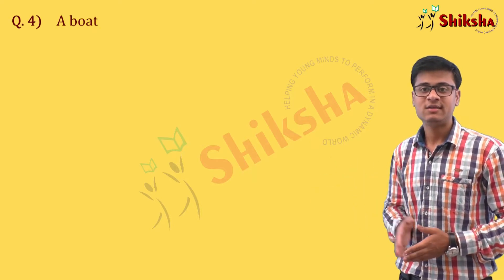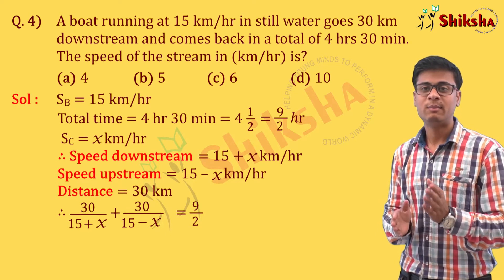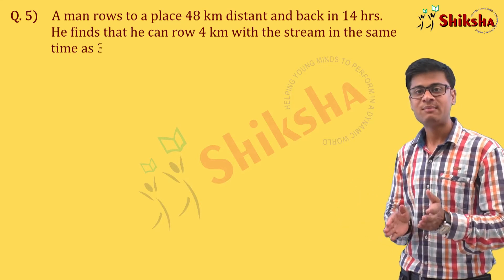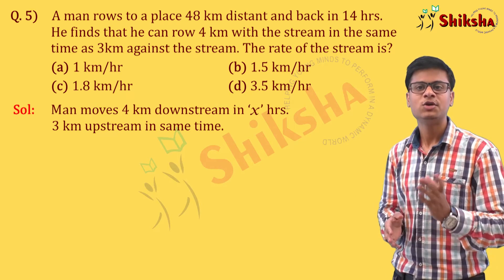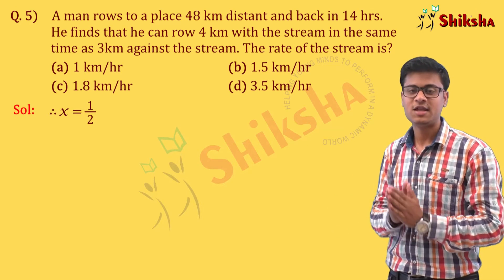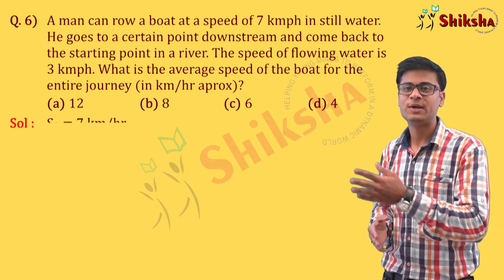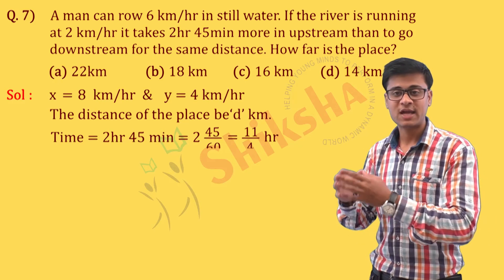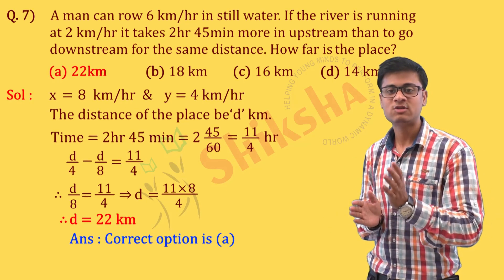Boat & Streams Part-2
ShikshaApp is the learning friend which is anytime/anywhere pocket friend of various youngsters and job strugglers to become their real friend to find their right job at right time.